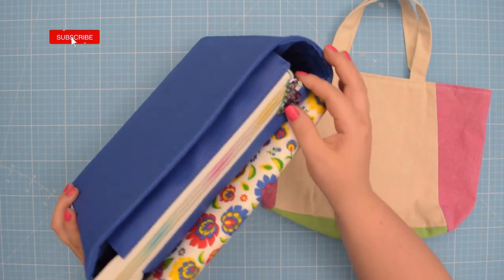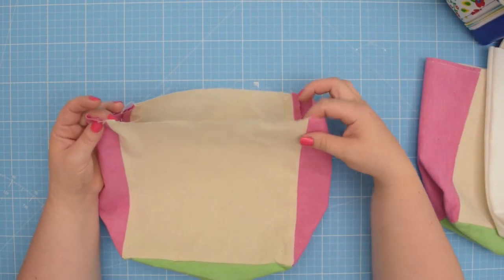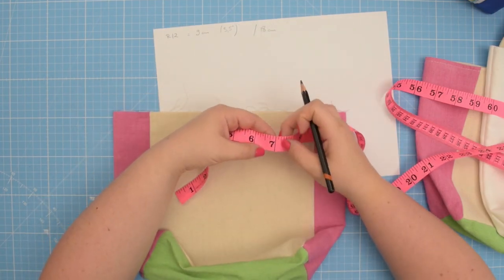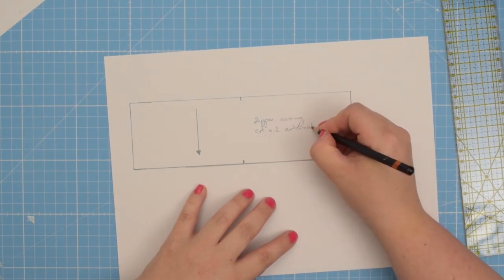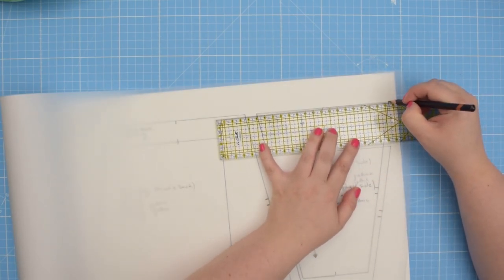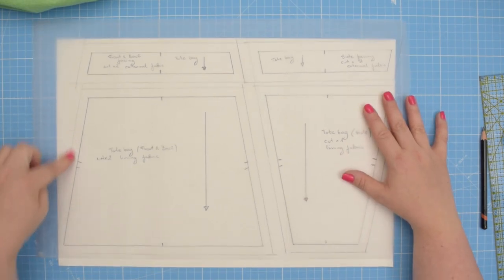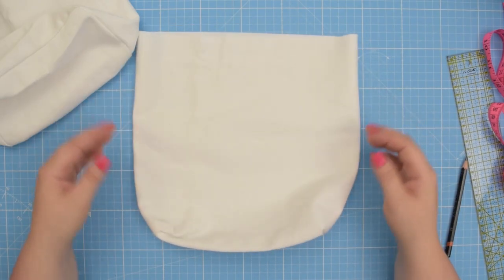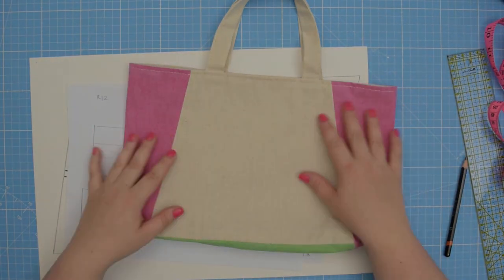How to add a recessed zipper to any bag / Pattern drafting tutorial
You will learn how to draft your own recessed zipper pattern pieces and how to alter a bag lining on any existing sewing pattern.
You can add a recessed zipper closure to any open-top bag.